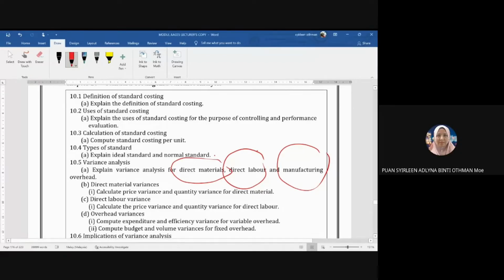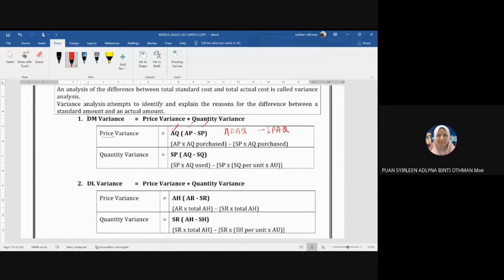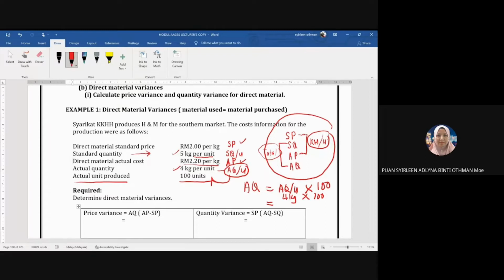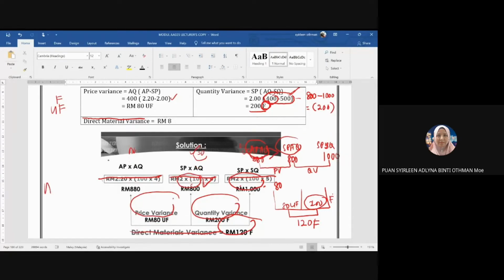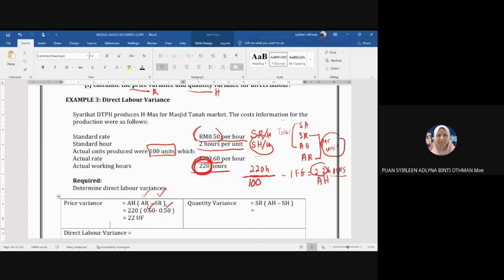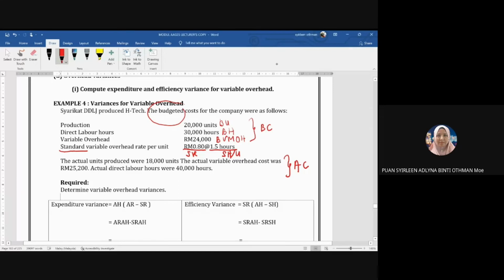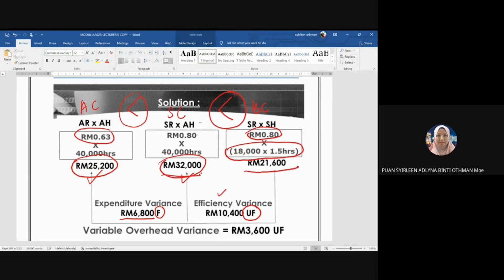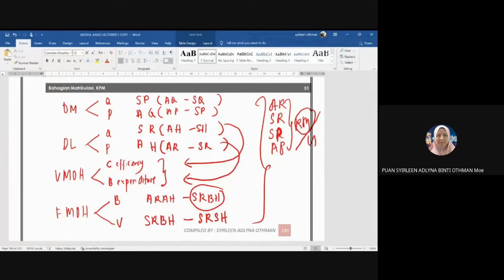AA025: TOPIC 10 STANDARD COSTING AND VARIANCE ANALYSIS